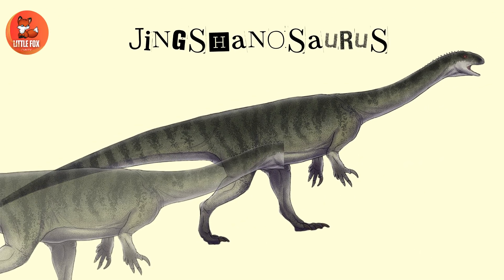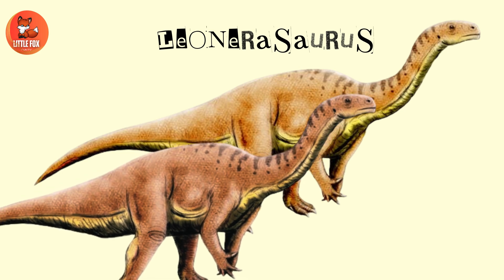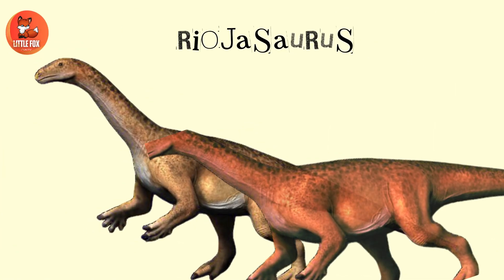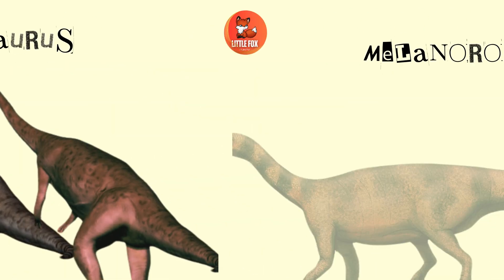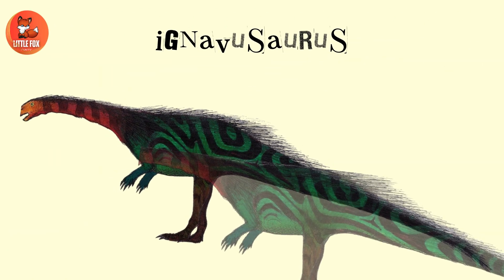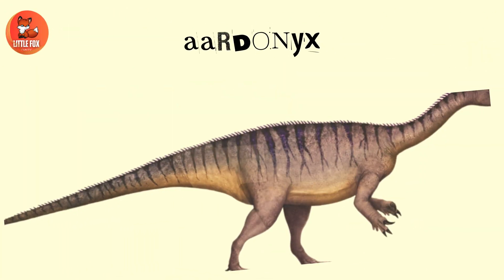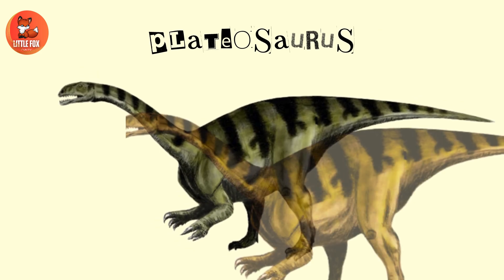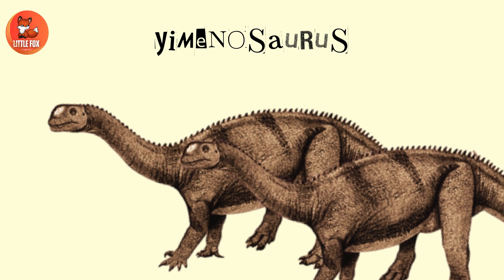Dinosaurs for kids |Types of Prosauropods Dinosaur Names in English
Welcome to another exciting episode of our dinosaur adventure series! Today, we're diving into the fascinating world of the Prosauropods family. These amazing dinosaurs lived during the Late Triassic to Early Jurassic periods and were the ancestors of the massive sauropods you might know and love.

Meet the Plateosaurus, one of the most well-known members of the Prosauropod family! 🦕 This incredible dinosaur had a long neck, a small head, and a sturdy body. Learn about its diet, how it moved, and the environment it lived in. With its long tail and sharp claws, the Plateosaurus was quite the unique dinosaur!

We'll also introduce you to other cool Prosauropods, like the Massospondylus and the Saturnalia. Discover how these dinosaurs lived, what they ate, and how they evolved into the giant sauropods like Brachiosaurus and Diplodocus. We've packed this video with tons of fun facts, colorful pictures, and awesome animations that will make learning about dinosaurs super fun and engaging!

Join us on this dino-tastic journey and become a Prosauropod expert! 🌟

Dinosaurs Video
Prehistoric Dinosaurs
Marine reptiles dinosaur
Prehistoric predators

Commonwikipedia.org
 Wikipedia.org